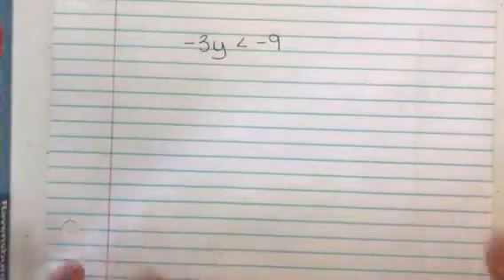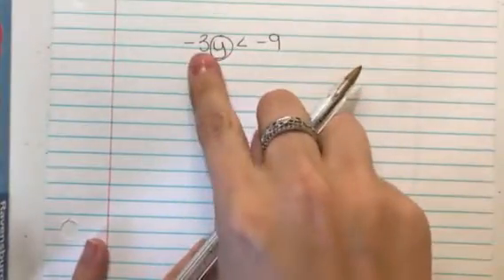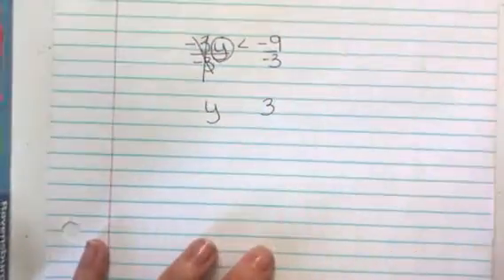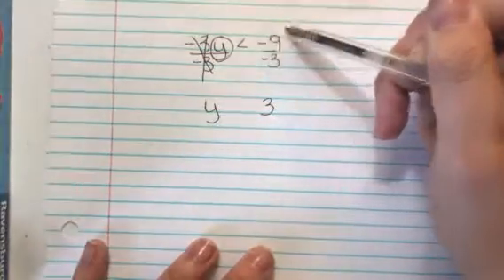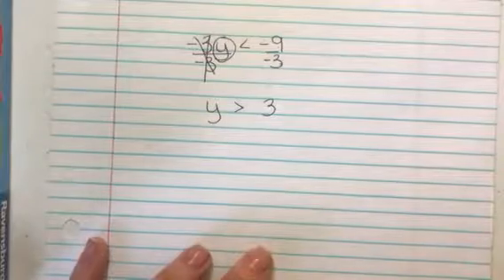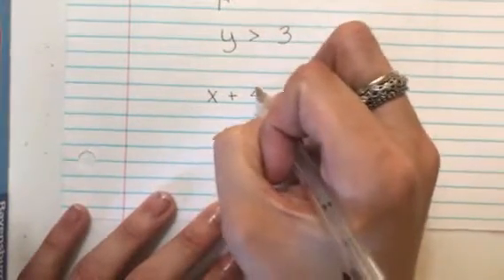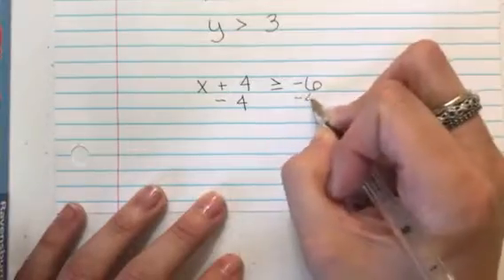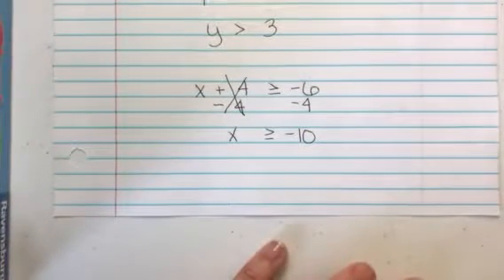Solving one step inequalities